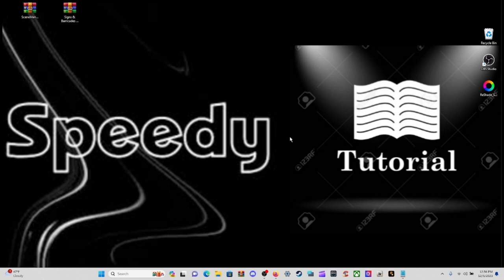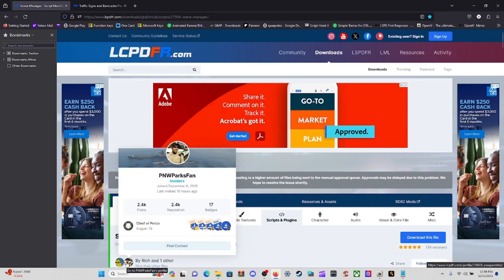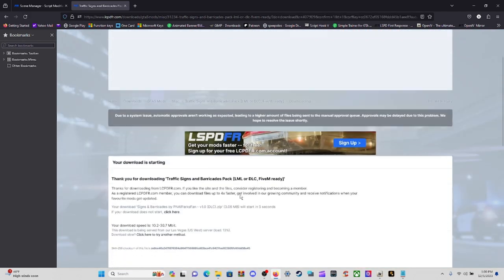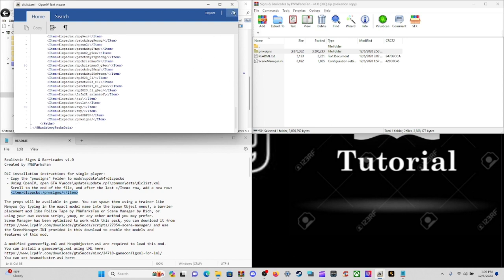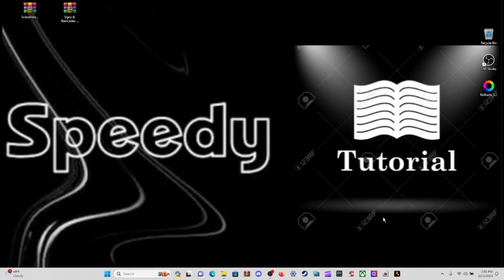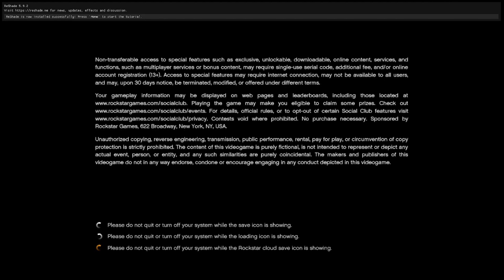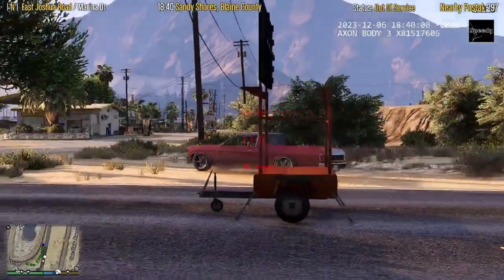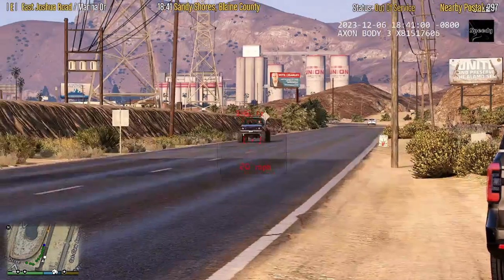How to install Scene Manager V2.3.3, Signs & Barricades v1.0 DLC Take Control Of Your AI Traffic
Learn How to use your AI Traffic to your advantage Have Fun plugin to have

1. Scene Manger

2. -Traffic-Signs-And-Barricades

Plugins i use in this tutorials should be in the video if not the link will be here

3.  Blaine County Traffic Lights & Sign

4. Lidar Gun 1.1

Tools To Have

5. Open IV

6. Win Rar